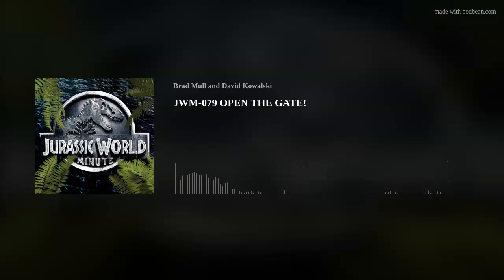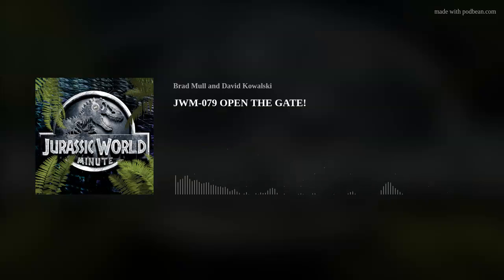JWM-079 OPEN THE GATE!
Good morning guests,

Welcome to The Jurassic World Minute where we Visit Jurassic World one minute at a time.

You don’t see that every day.

Introductions
Brad
David

On this episode we will be discussing Minute 79 of Jurassic World

Jurassic Pedia Featured Article
2015-16 Isla Nublar Incident

This weeks Minute Recap 01:18:00 - 01:19:00 (added in post)
-minute 79 of Jurassic World opens with the escaped pteranodons flying over the Forrest canopy,
-and ends with the return of Zara on the phone to Claire amungst a crowd of people in front of the innovation center.

-Anything else we'd like to bring up?
You can find us the following ways

Links to The Lost World and Jurassic Park 3 Minutes can be found at the web site.